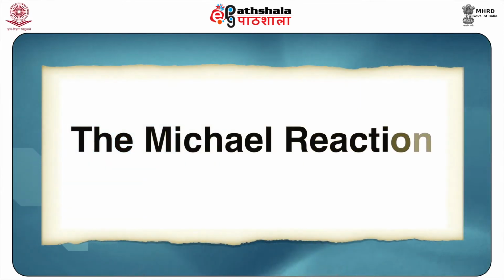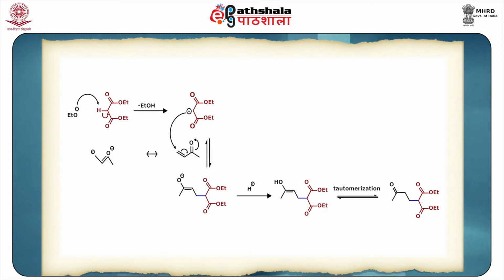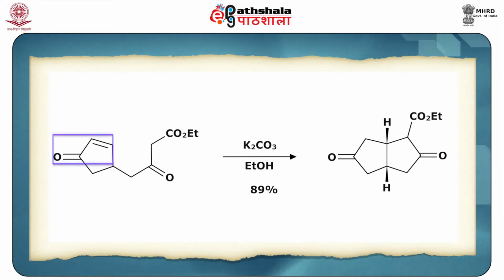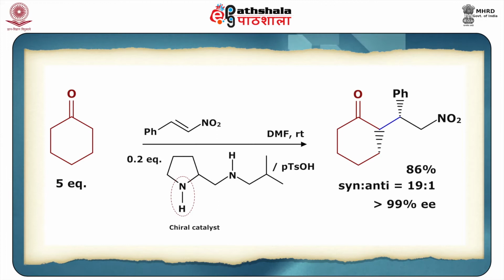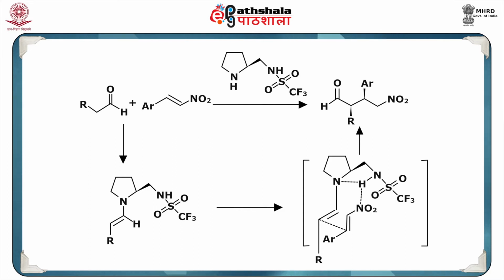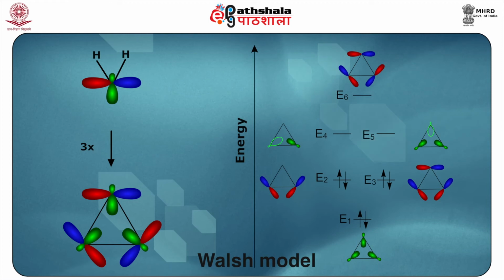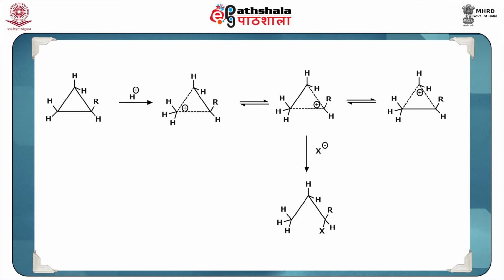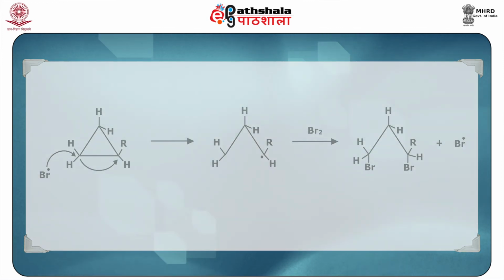Michael Reaction and Addition to Cyclopropane ring (CHE)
Subject: Chemistry
Paper: Organic Chemistry-III (Reaction Mechanism)
Module: Michael Reaction and Addition to Cyclopropane ring
Content Writer: Dr. Vimal Rarh; Mr. Mohit Tripathi